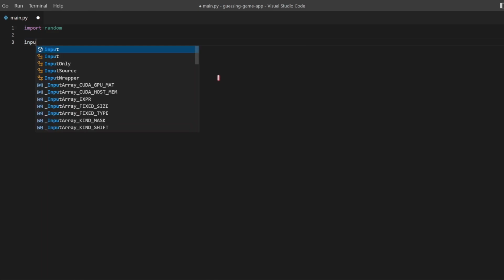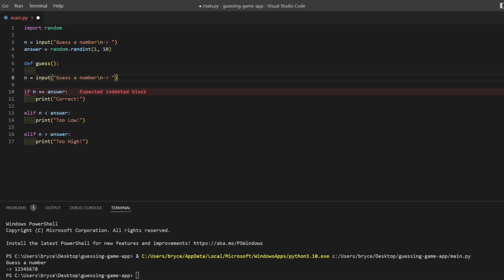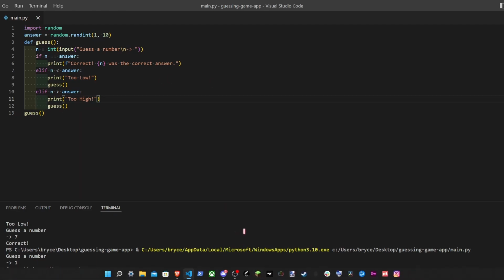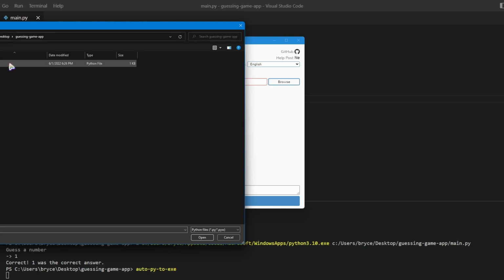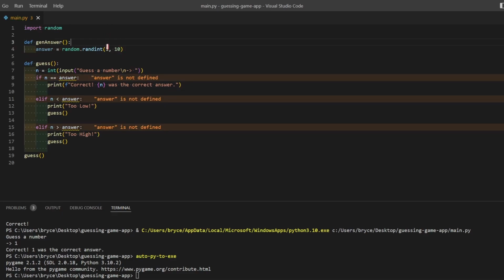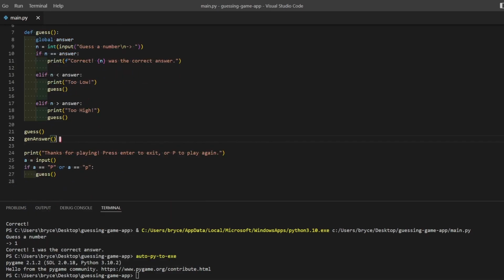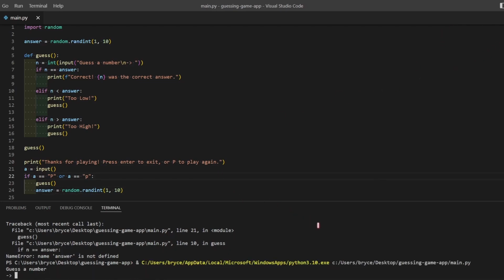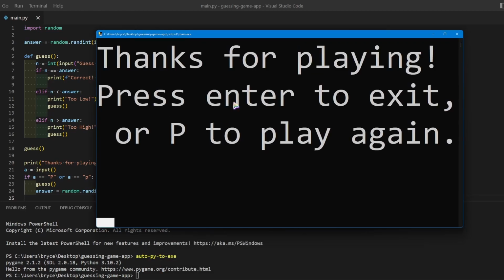How to create a Number Guessing Game in Python! // Kxffie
Quick little thing, Im really enjoying making this stuff. Also, I guess this is a 2-in-1 thing because I showed you how to turn a python file into an executable lol

▬▬▬▬▬▬▬▬▬▬▬▬▬ஜ۩۞𝐒𝐏𝐄𝐂𝐒۞۩ஜ▬▬▬▬▬▬▬▬▬▬▬▬▬
🖱️ - Razer Basilisk v3
⌨️ - Cynosa Chroma Lite
🎧 - Razer Kraken X
PC Parts-
▸GTX 1650
▸1 TB External SSD
▸2 TB HHD
▸500 GB NVMe SSD
▸800 Watt PSU
Recording Settings ( GeForce Experience Video Capture )-
▾Custom Quality
︲Base Res: 2560x1080 (21:9)
︲Recording Res: 2160 4k
▸60 FPS
▸130 Bitrate
Editors ( thumbnail and video editing ) -
▸Paint.net
▸DaVinci Resolve